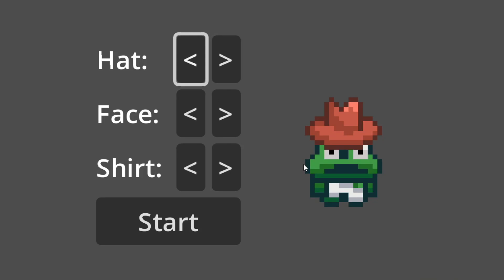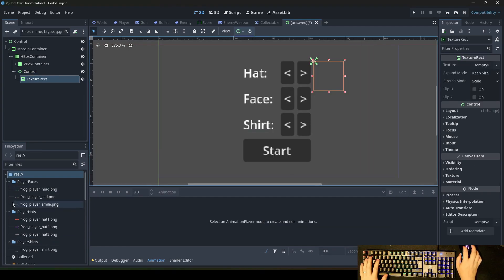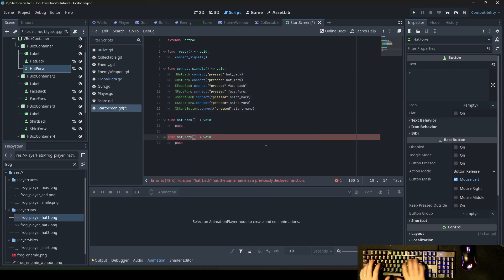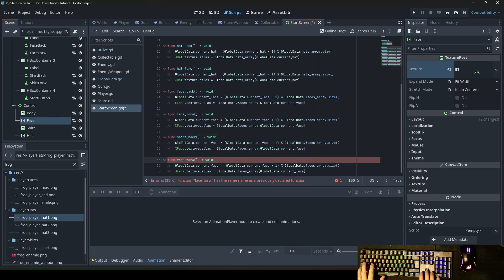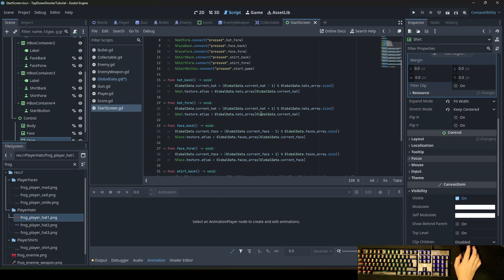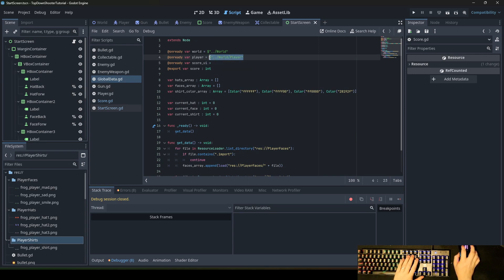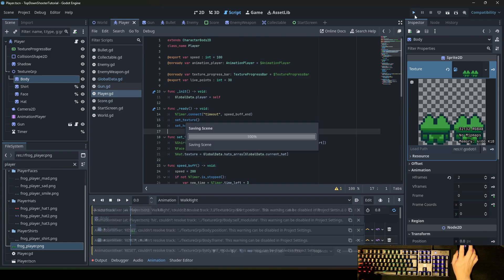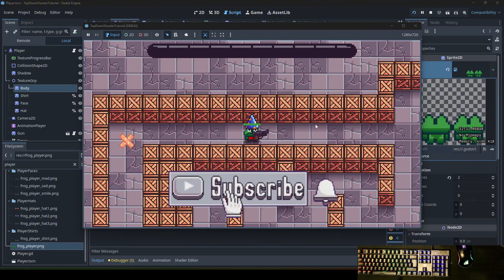Godot 4.4.1 Beginner Tutorial: Build a Dynamic Character Creator with GDScript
Unlock the power of character customization in Godot 4.4.1! In this beginner-friendly tutorial, we'll guide you through creating a dynamic Character Creator using GDScript. Learn how to set up a user interface that allows players to customize various aspects of their characters, such as hats, heads, and glasses, with real-time visual feedback. We'll cover scene setup, UI components, scripting logic, and more. By the end, you'll have a fully functional character customization system ready to integrate into your game.
GDQuest

Timestamps:

0:00 Intro
0:20 Create Scene
3:30 Create Script
8:46 Adjust GlobalData Script
12:35 Adjust Project Settings
12:56 Adjust GlobalData Script
13:05 Create World Script
13:20 Adjust Player Script
13:29 Adjust UI Script
14:20 Adjust Player Scene
15:24 Adjust Player Animations
16:24 Adjust Player Script
17:41 Testing Character Creator
17:54 Outro